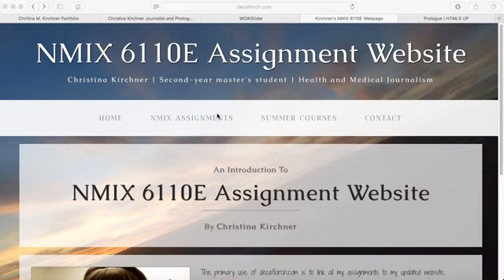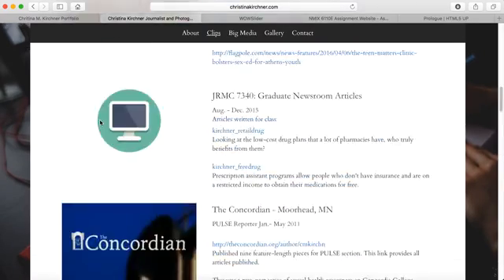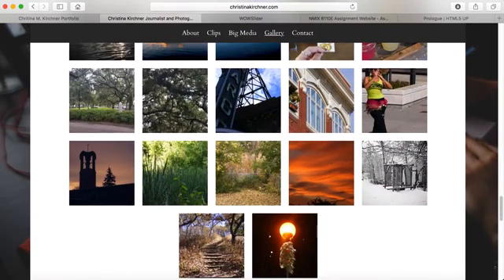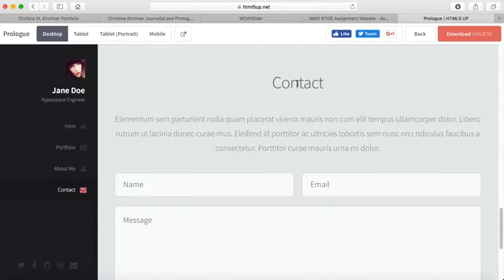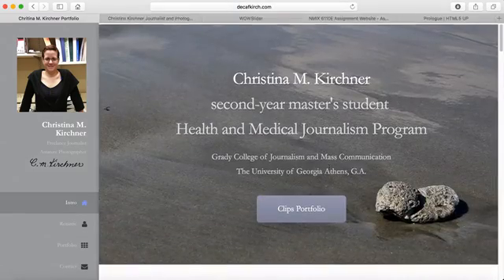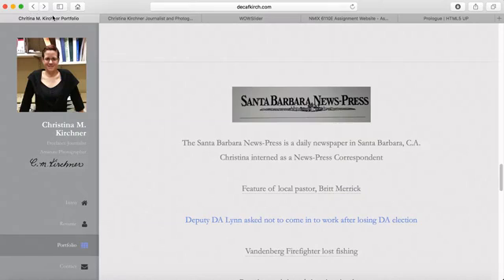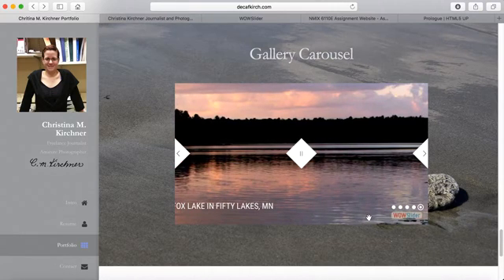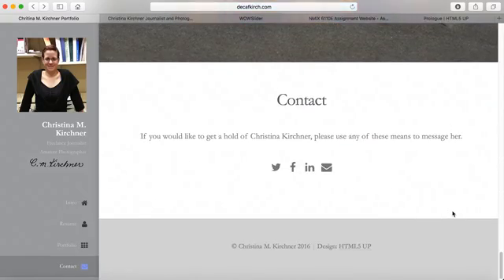VideoNarration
This is a video narration of my final project with the NMIX 6110E: New Media Production Class